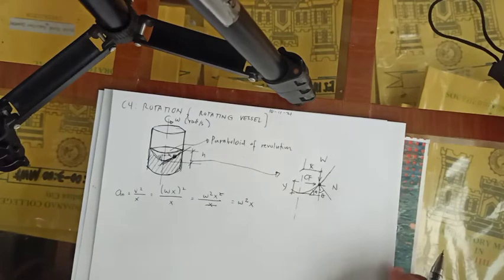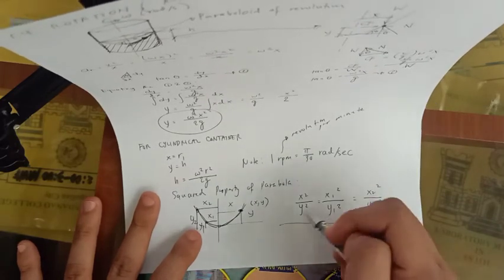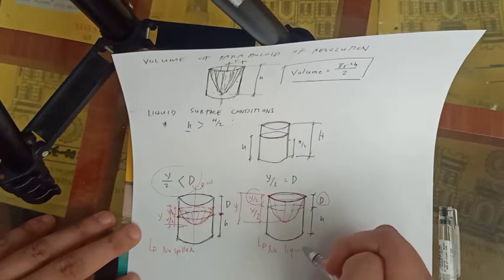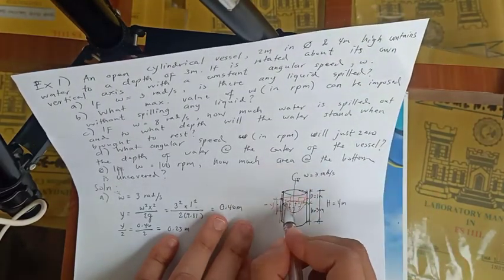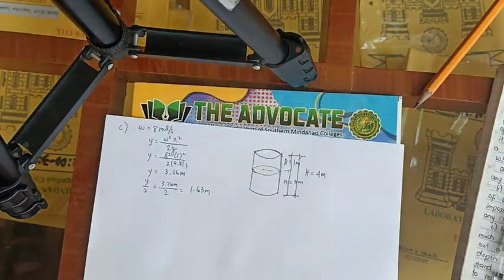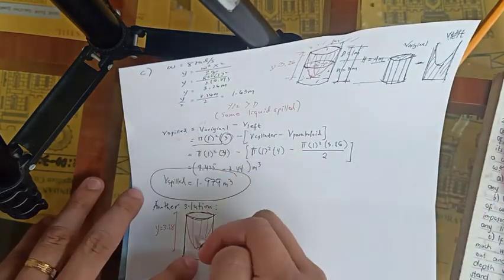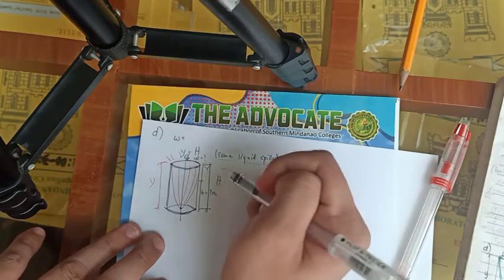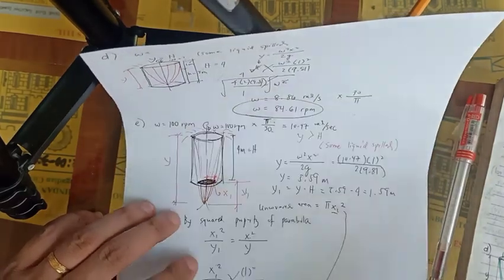Part 13 - C4 - Rotating Vessel Part 1